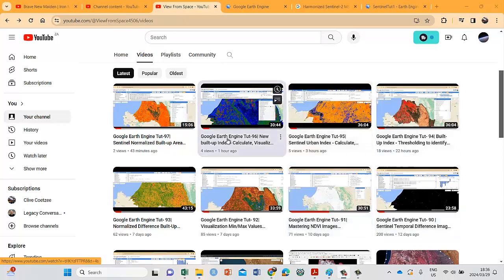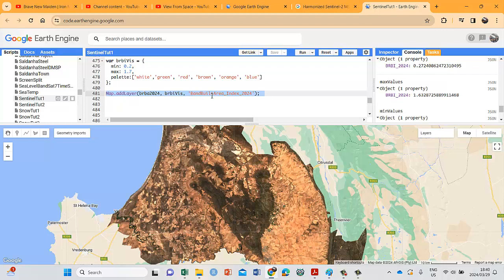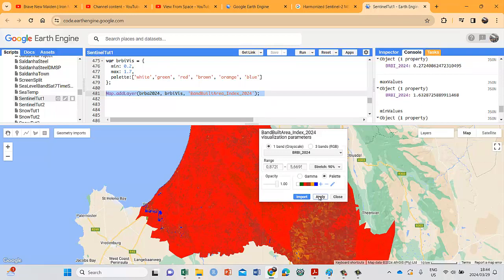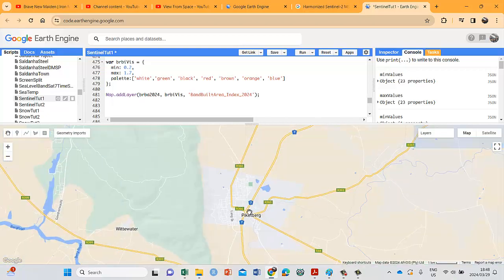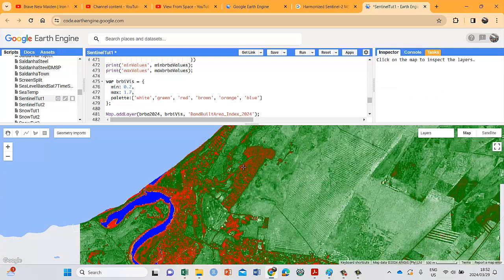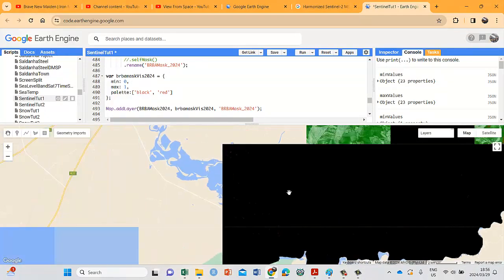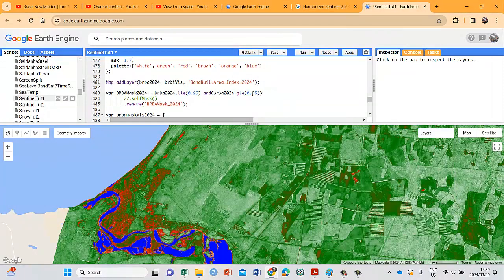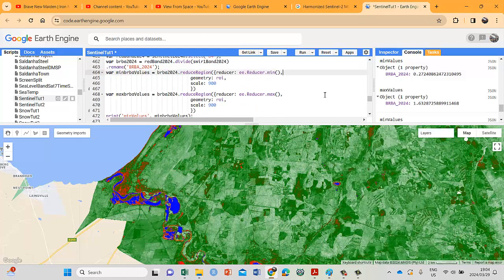Google Earth Engine Tut-98| Sentinel Band Ratio for the Built-up Area - It WORKS |View From Space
Google Earth Engine Tut-98| Sentinel Band Ratio for the Built-up Area - WOW  |View From Space

Welcome to Tutorial 98 of Google Earth Engine! In this comprehensive session, we'll guide you through mastering Sentinel Band Ratio for the Built-up Area (BRBA) images, Generating Min and Max values, and Improving the Visualization of the Images. We focus specifically on using Thresholding to identify and isolate urban areas within our ROI. Whether you're new to Earth observation or looking to refine your skills, this tutorial breaks down complex concepts for easy understanding.

Sentinel satellites provide invaluable data on Earth's urban areas through Built-Up images. Learn how to use Thresholding to identify and isolate urban areas within our ROI. You will also get an understanding of the problem of bare soil and the difficulty of differentiating between urban areas and bare soil.